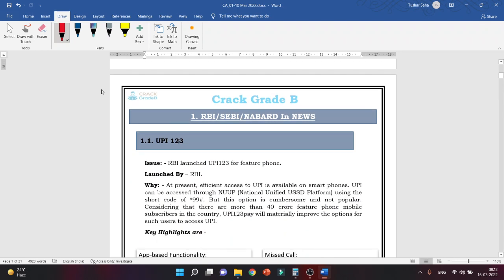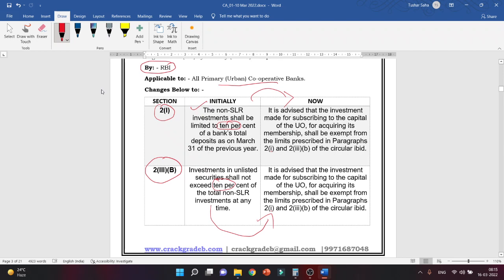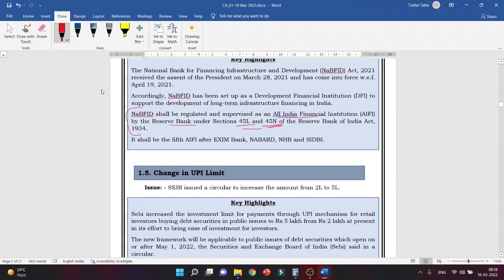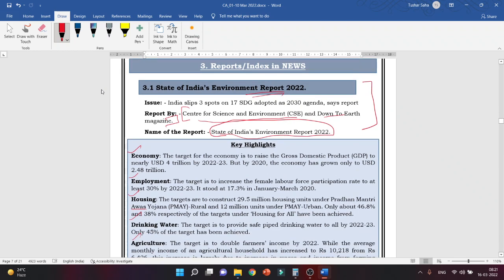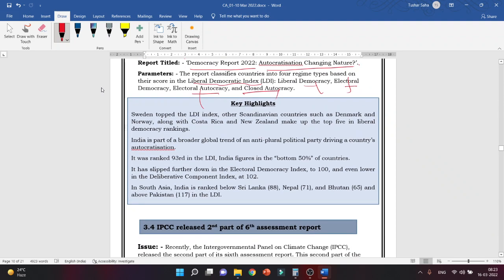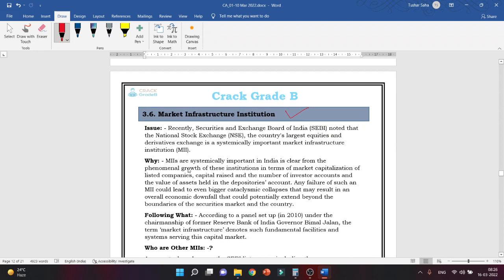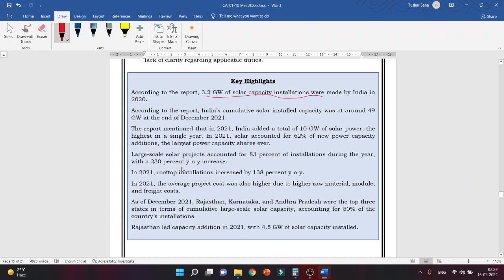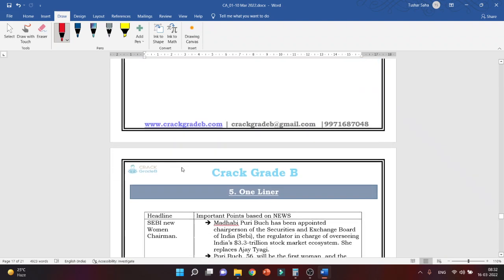1st -10th March 2022 Finance current affairs for RBI Grade B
In this video,  We will discuss Finance current affairs for RBI Grade B.